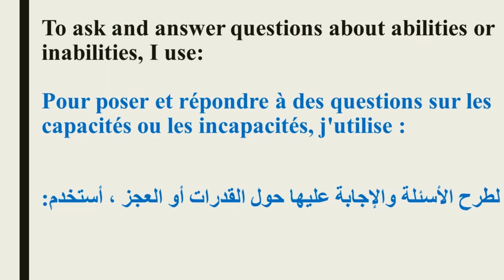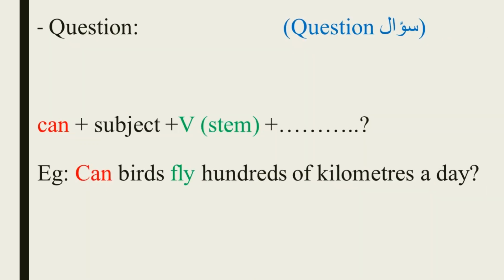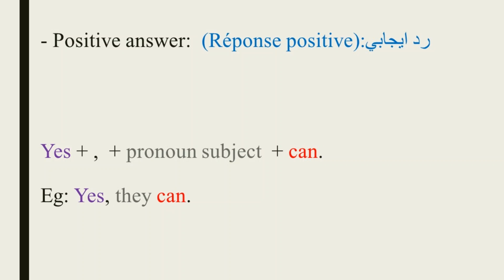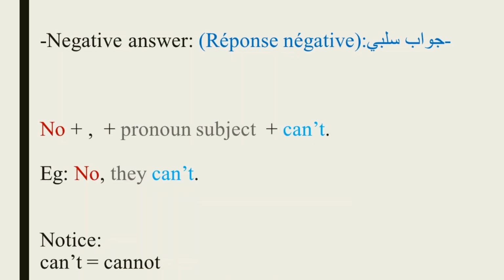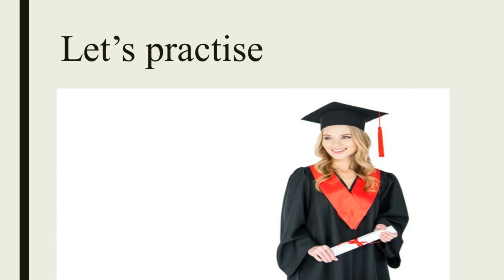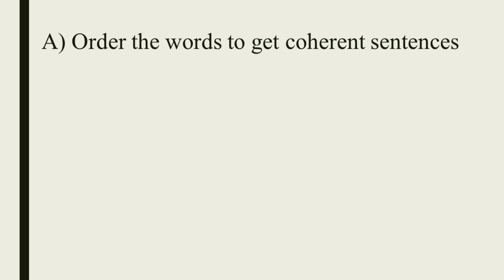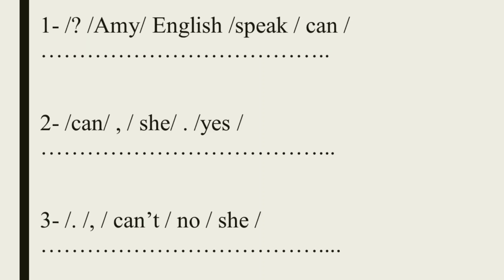Abilities VS Inabilities (MS3)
Can  /   Can't